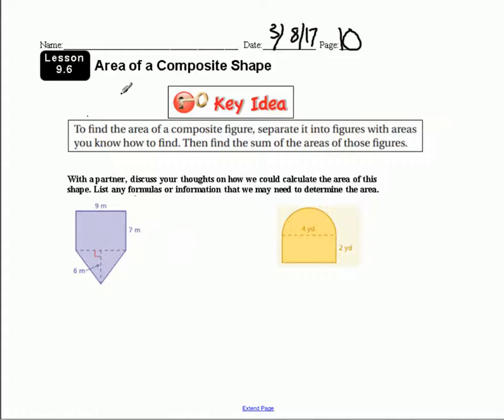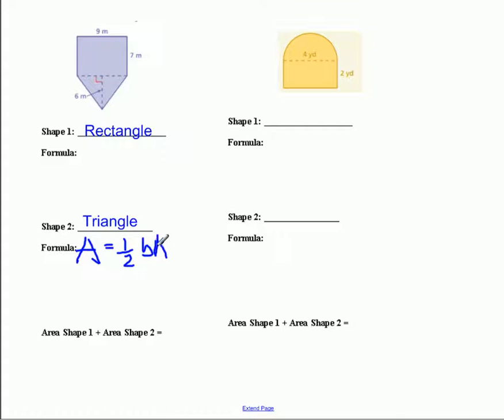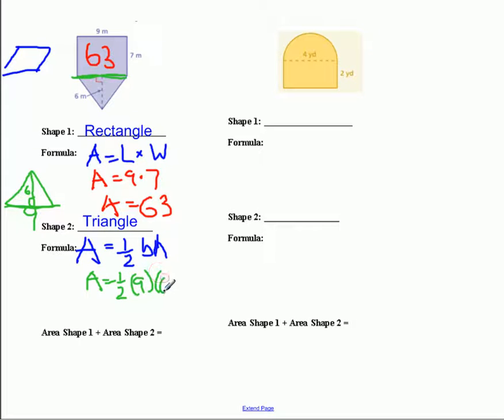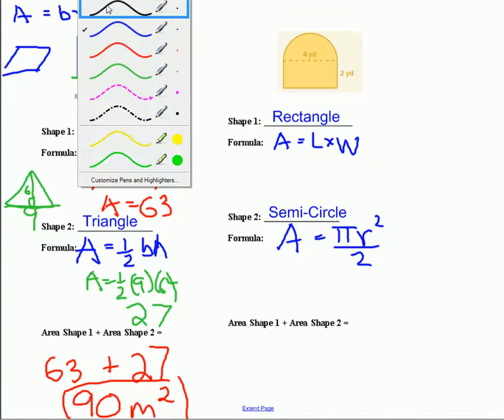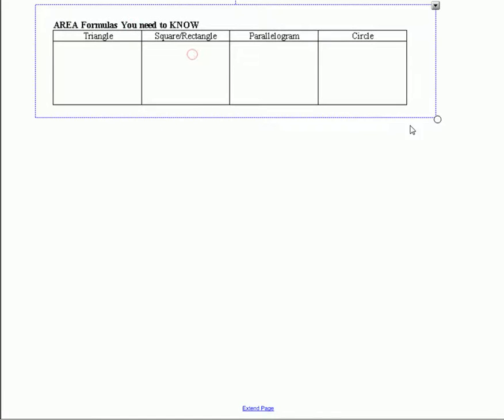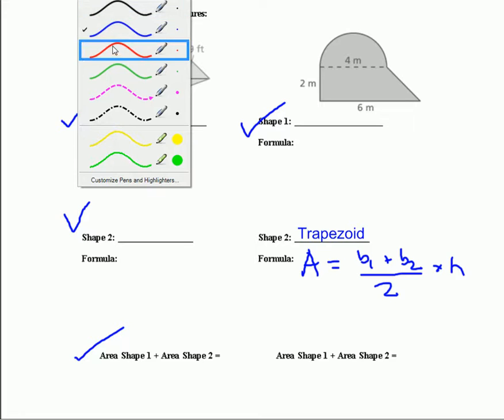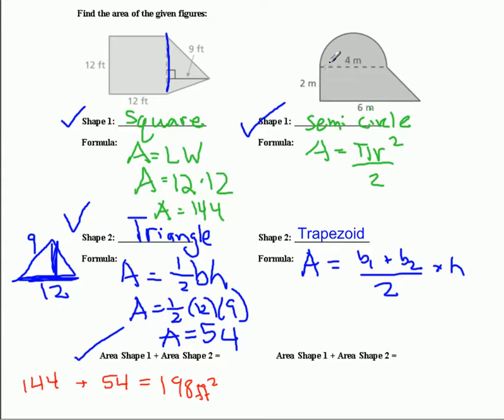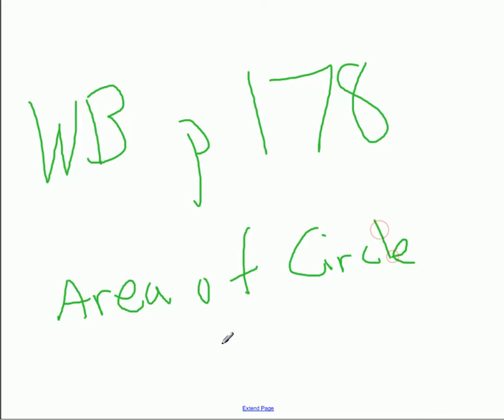Lesson 9 6 Composite Area